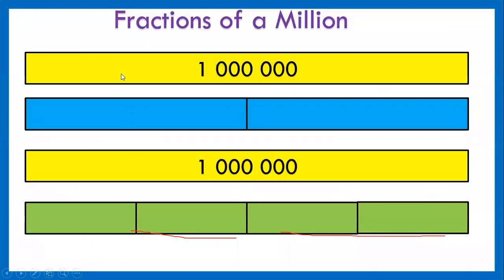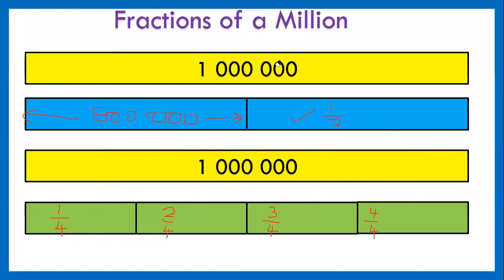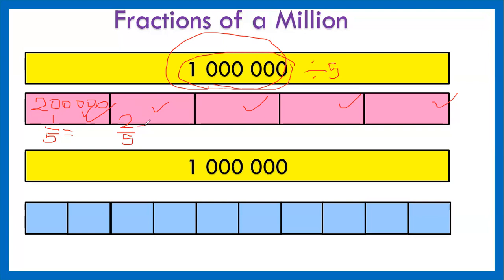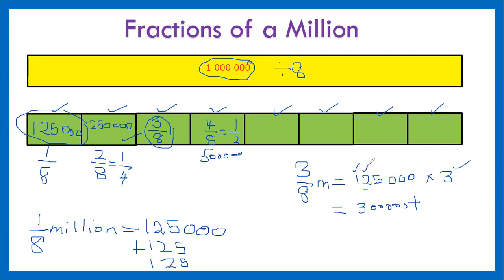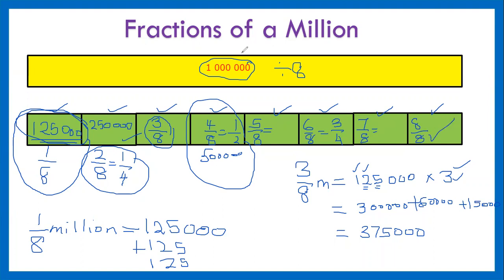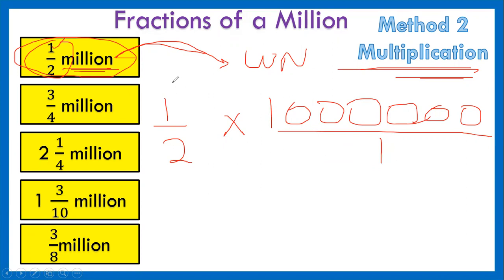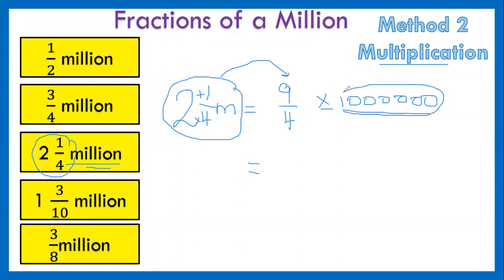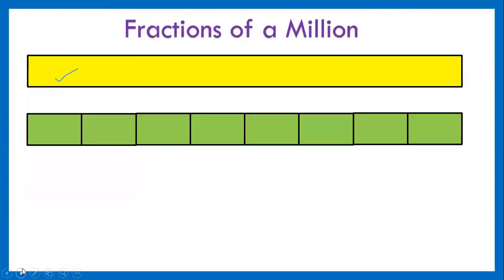Numbers & Operation Year 6 KSSR Part 6